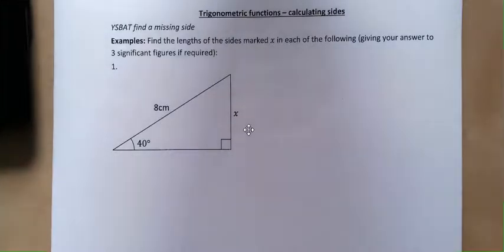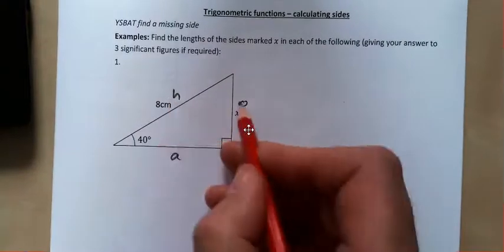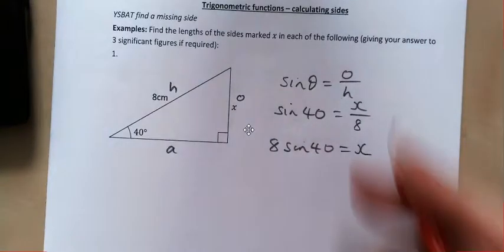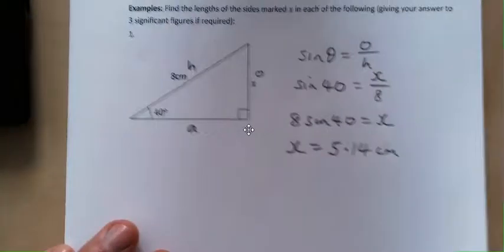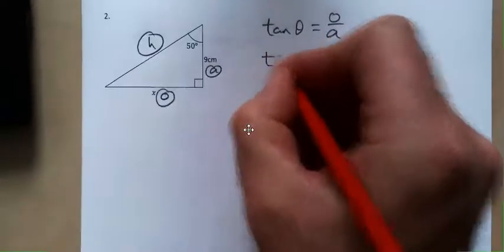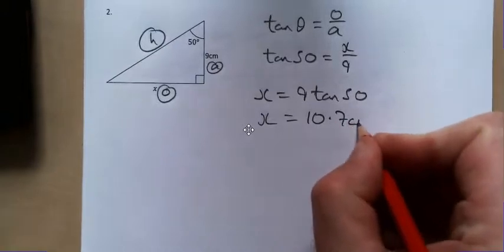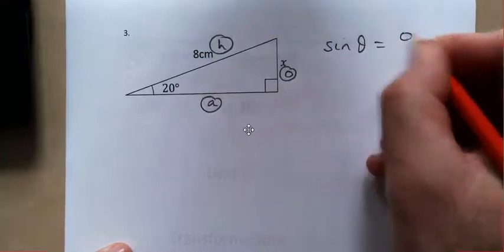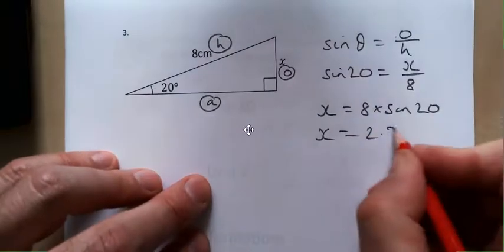CGS - yr10 - notes - cpt 6 - c - Trigonometry - Finding a side